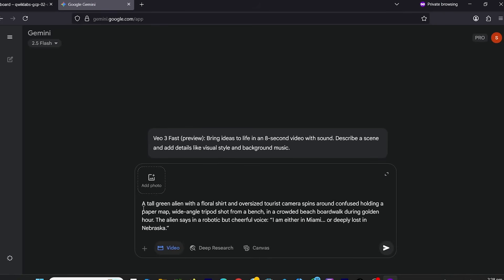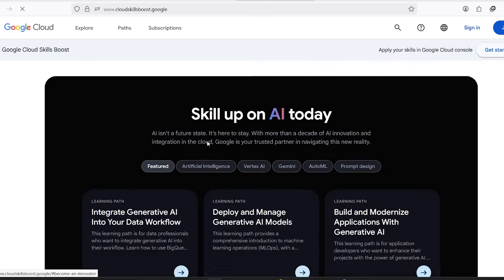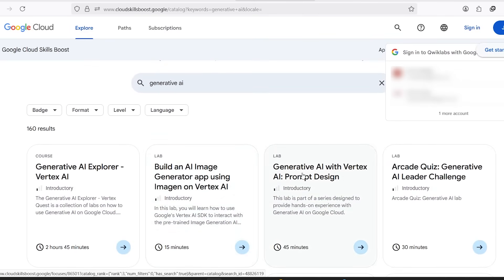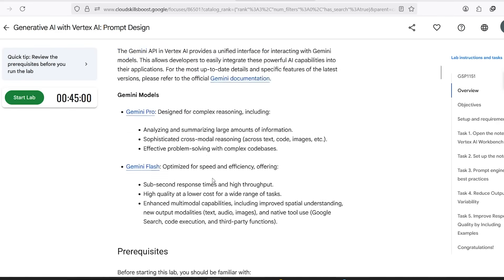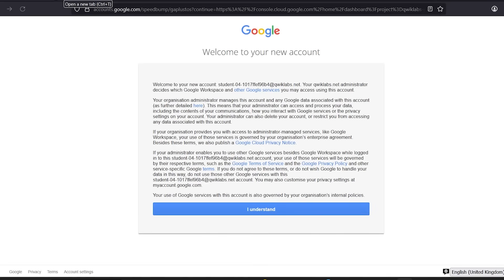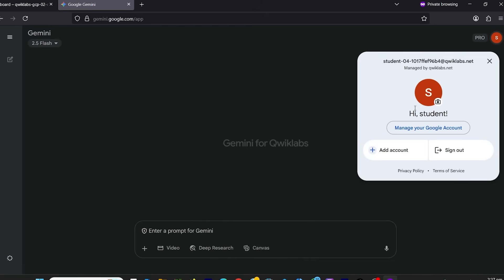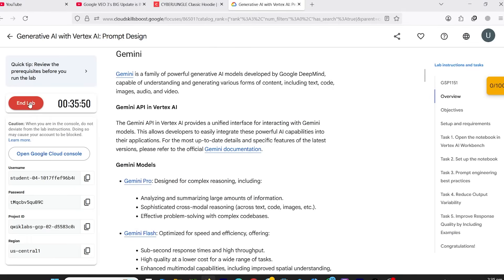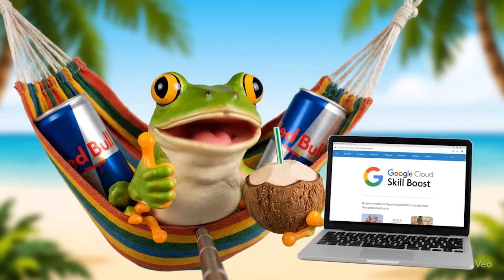Get Gemini Pro and VEO 3 Free Access - VEO 3 Tutorial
New Method to Use Gemini Pro and Google VEO 3 for FREE

Want to make viral videos using Google VEO 3

For regions where VEO 3 is not officially available, Use VPN.

In this step-by-step tutorial, I’ll show you how to access Google’s VEO 3 video generator totally free using a trick inside Google Cloud’s Vertex AI lab. This method gives you full Gemini Pro + VEO 3 access, including:

✅ VEO 3 Video generations
✅ No Flow credits used
✅ Access to Gemini Flash 2.5

🔹 Time-sensitive! Not sure how long this loophole will stay open — use it while it works.

🎯 If you’ve ever hit the Gemini daily video limit or Flow’s credit wall, this is your workaround. Just follow every step, and generate VEO 3 videos as much as you want.